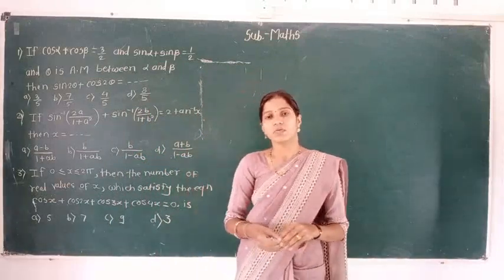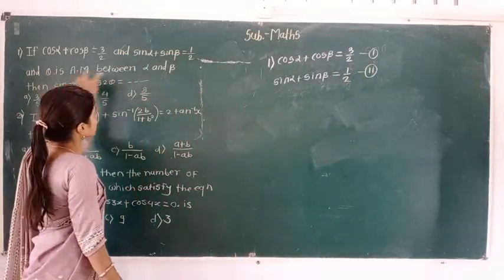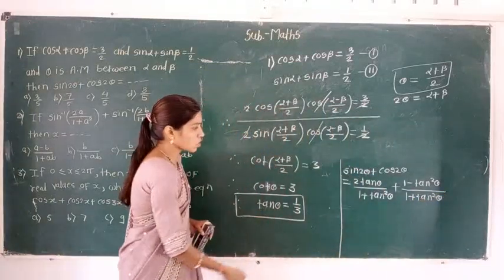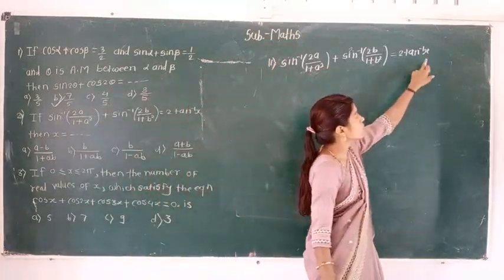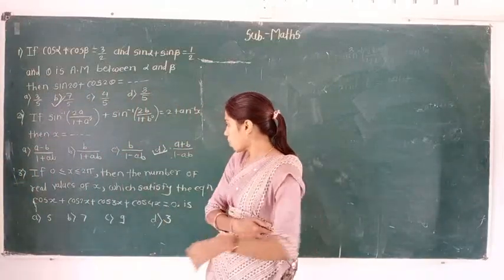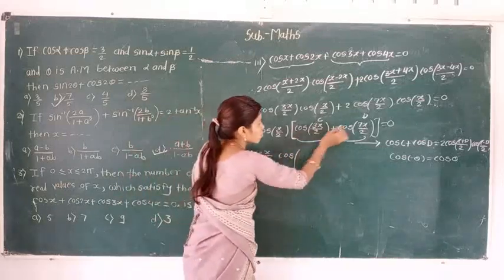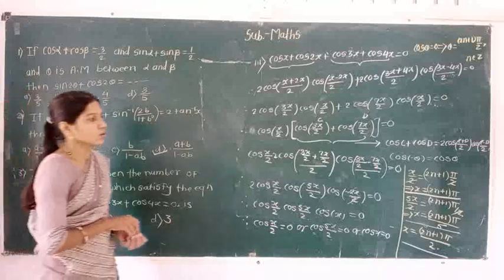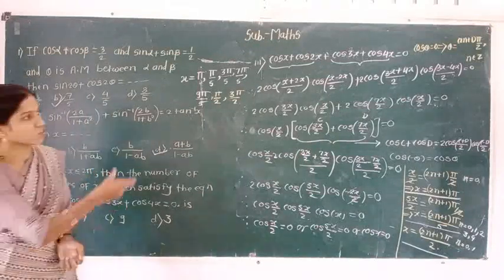Maths Trigonometric function Lect no 24-B- SJB